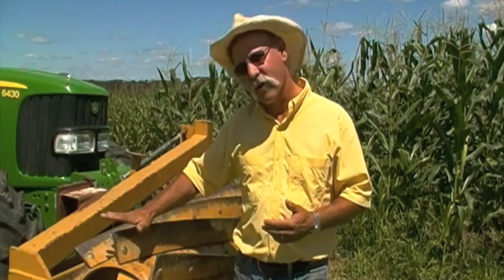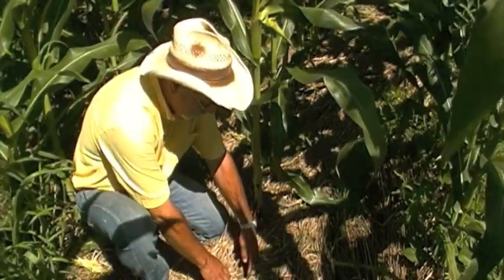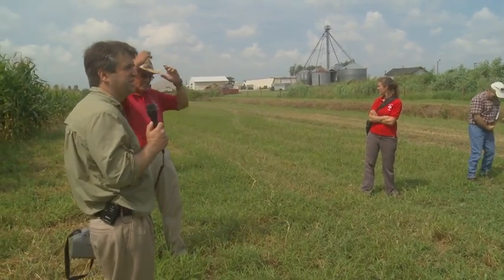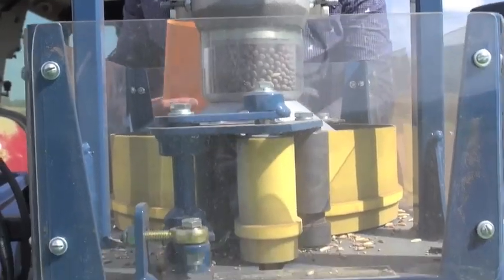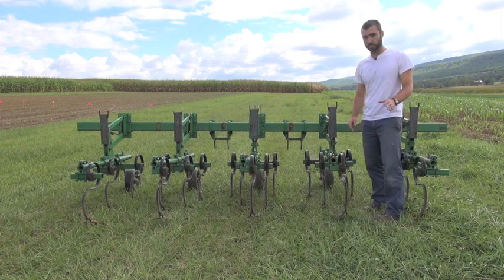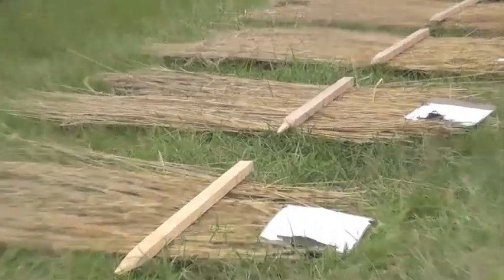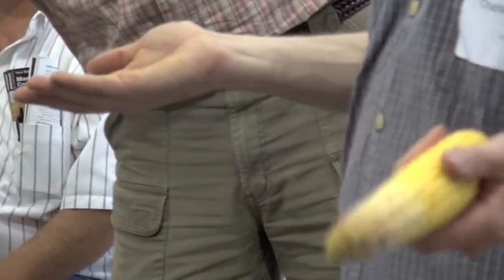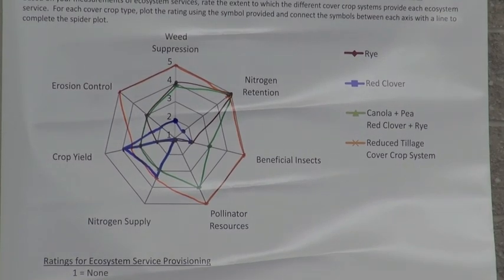Organic No-Till Weed Management